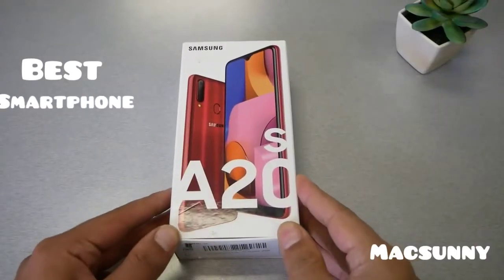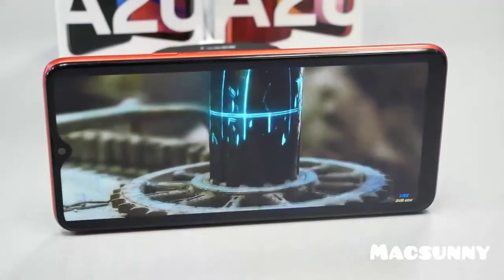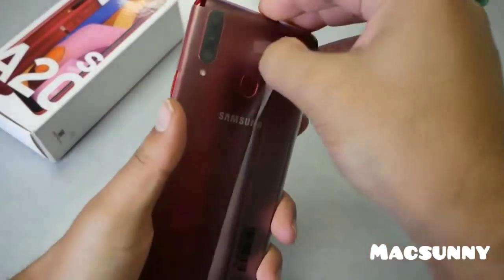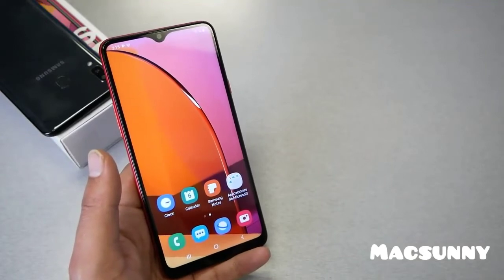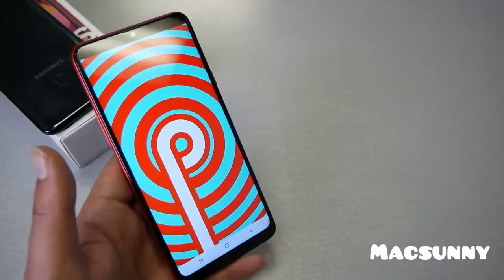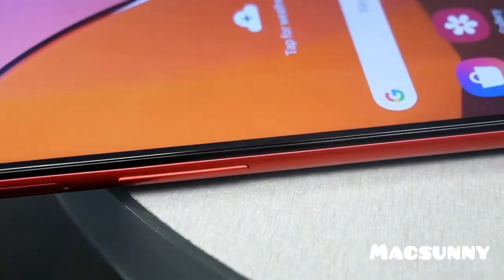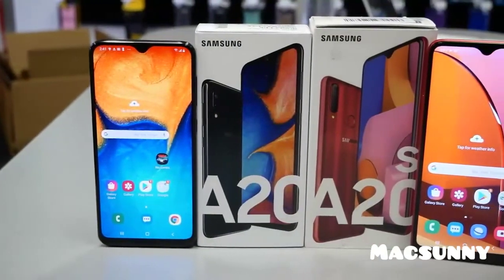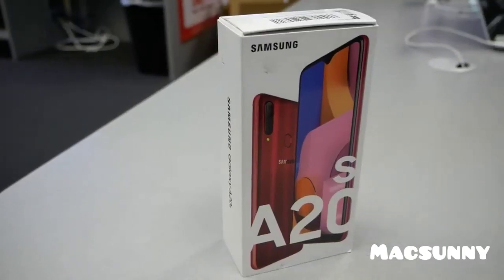Samsung Galaxy A20S/ Full Features in Best Smartphone/Unboxing/Macsunny Service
Best  Smartphone !!!

Samsung Galaxy A20s smartphone was launched on 23rd September 2019. The phone comes with a 6.50-inch touchscreen display with a resolution of 720x1560 pixels and an aspect ratio of 19.5:9. Samsung Galaxy A20s is powered by a 1.8GHz octa-core Qualcomm Snapdragon 450 processor. It comes with 3GB of RAM.
 Link available  to easily purchase on mobile.